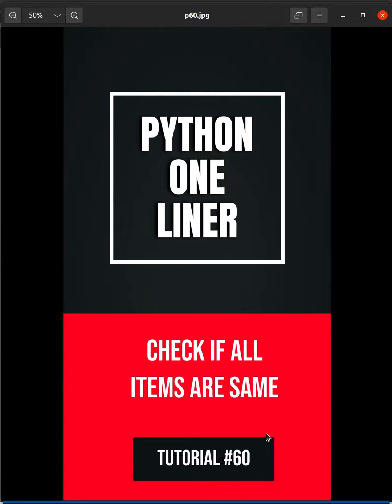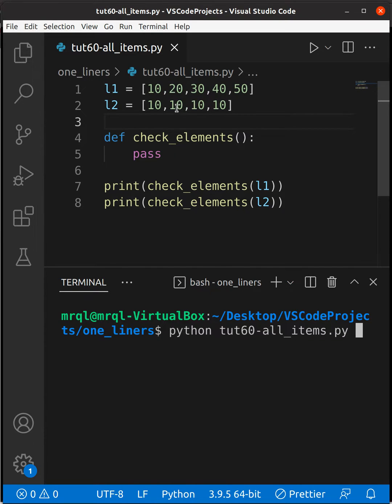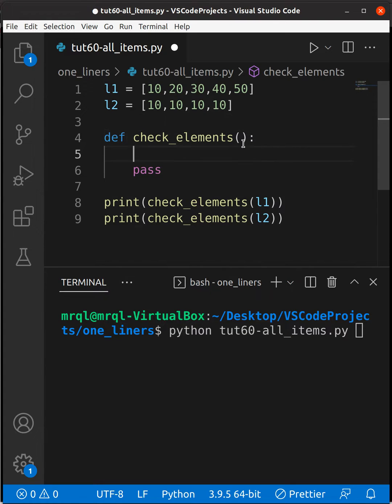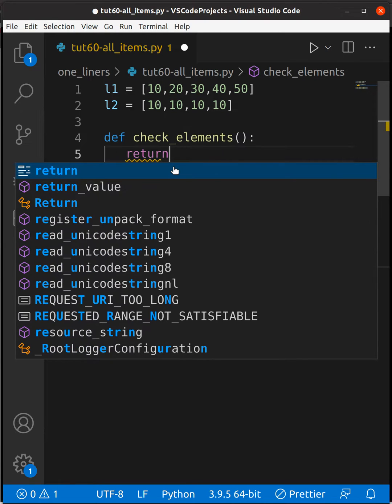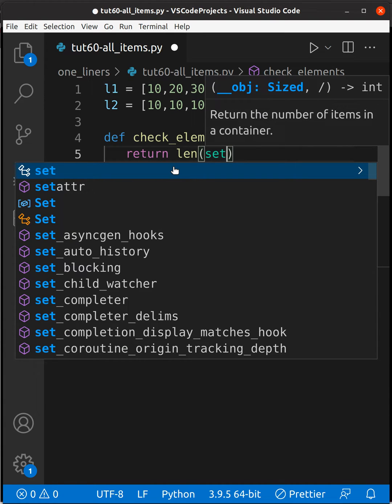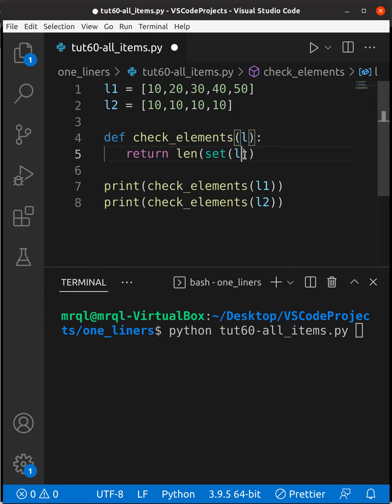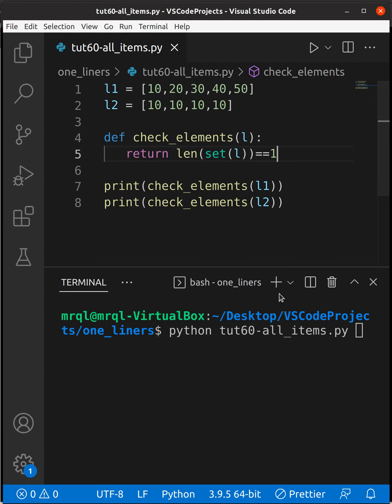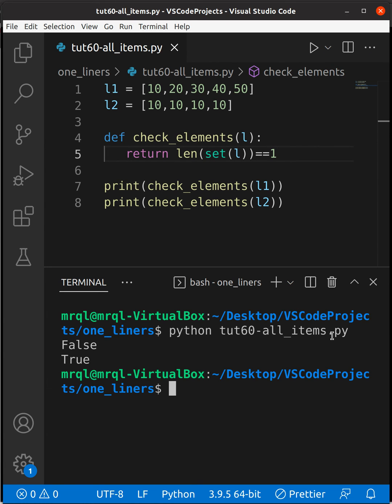Python one-liners #60 - How to check if all items in a list are same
Linux